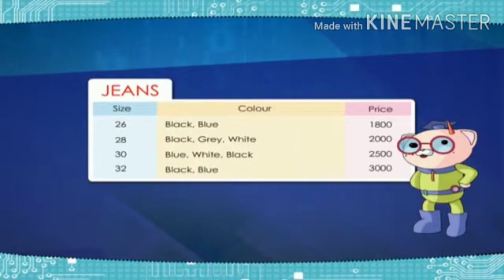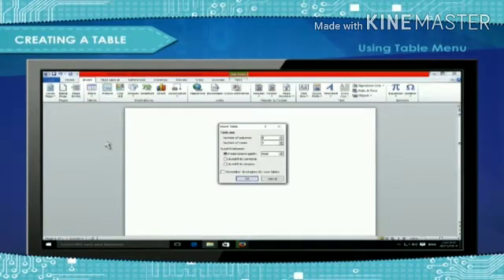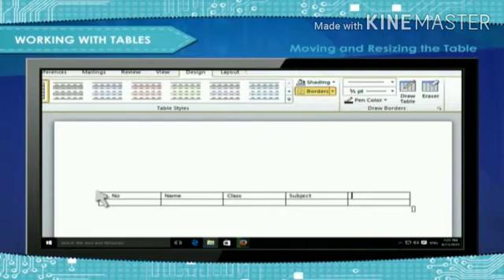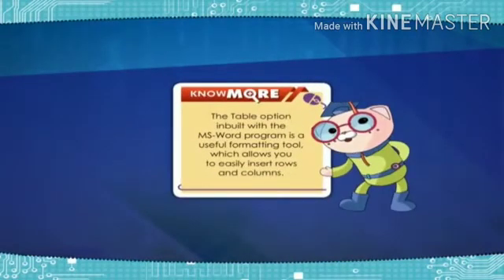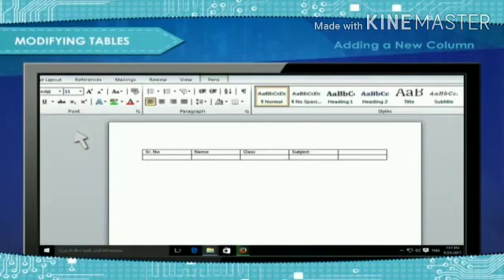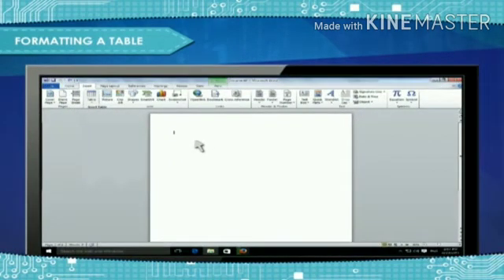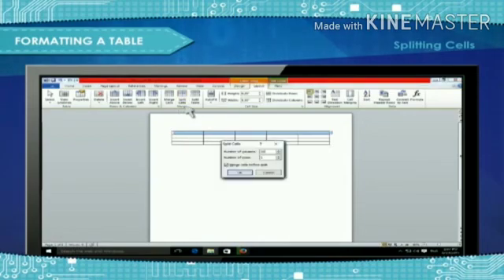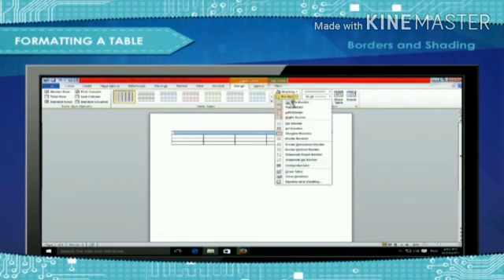Class VI Computer-Ch-2 Word Processor-Tabular Presentation